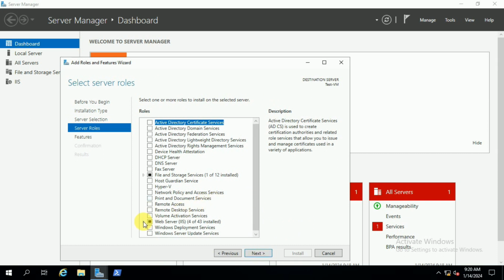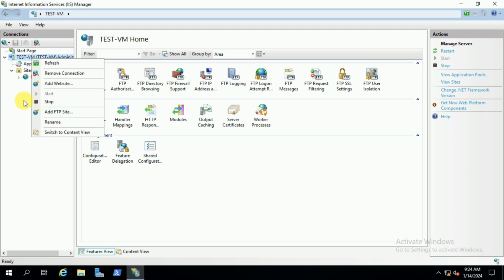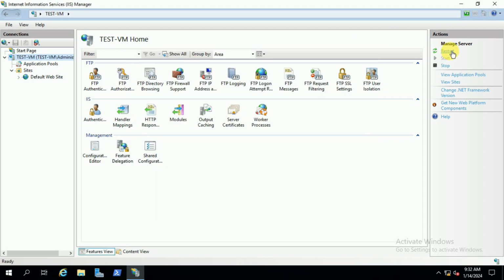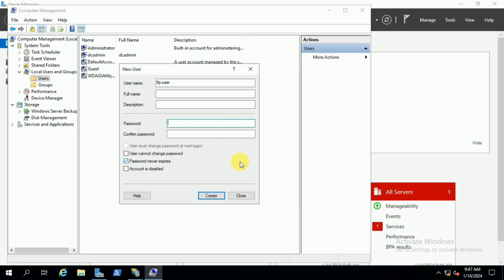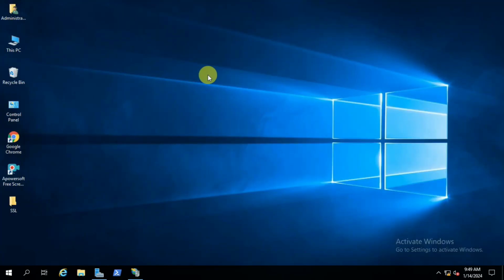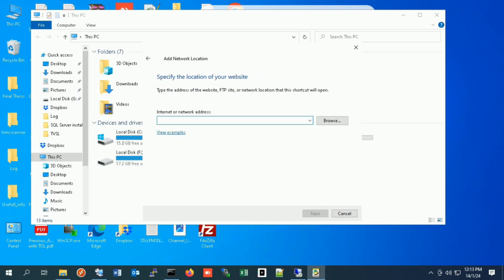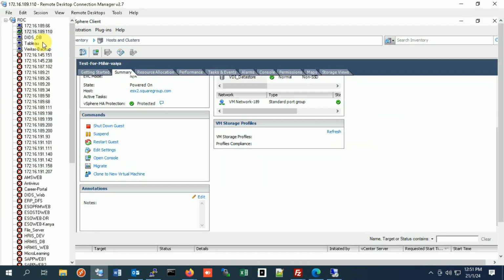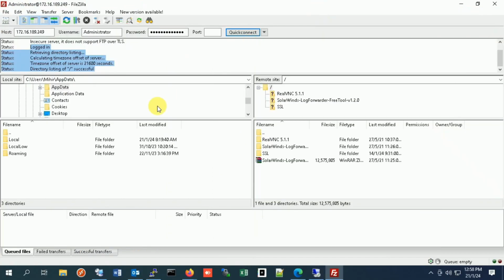How to install and Configure FTP on Windows 10/11 and Server 2019/2022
105,361 views  May 9, 2022

FTP Service is used to  host the files through the internet or intranet. You can build your own FTP server using Windows FTP server feature, and share or transfer files with other devices within the network. In this video shows step-by-step creating  FTP server on Windows 10/11 and Windows 2019/2022 Server